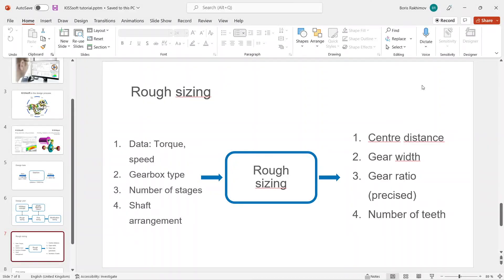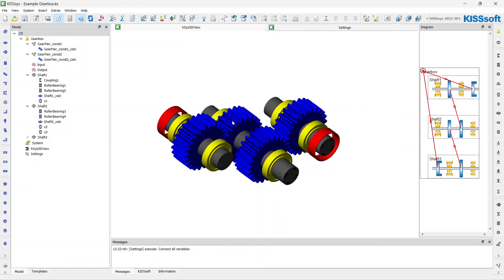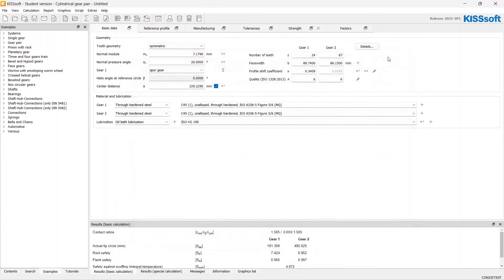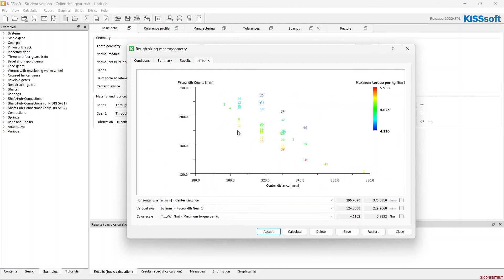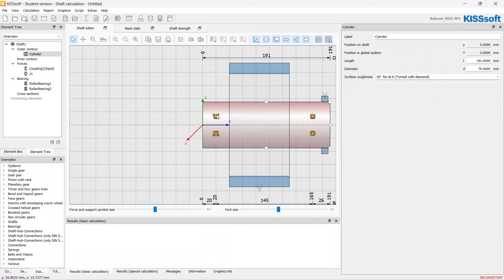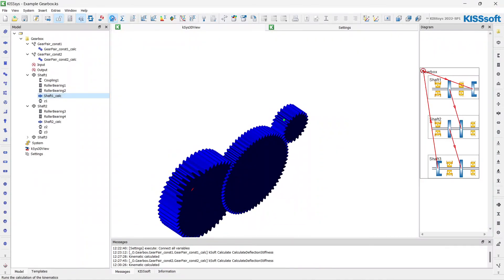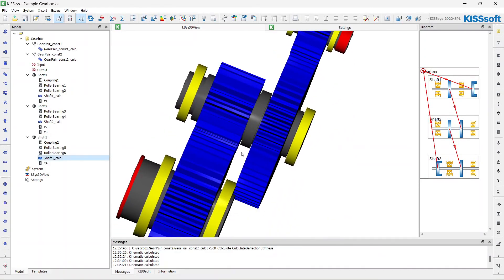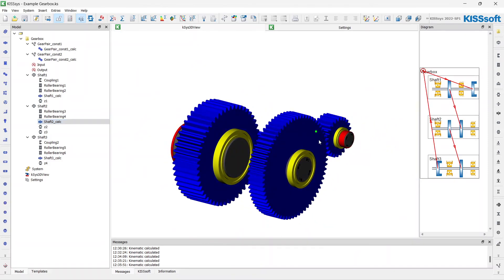KISSsoft Tutorials from GloBAS: Rough Sizing of the gearbox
This part of the KISSsoft tutorial covers the Rough Sizing feature application in gearbox design.
Rough Sizing is considering gearbox loads and helps to evaluate optimal gearbox parameters:
- Center distances;
- Gear width and the number of teeth.
This tool is quite useful, especially for reducing material costs, and in conditions when gearbox dimensions are limited.